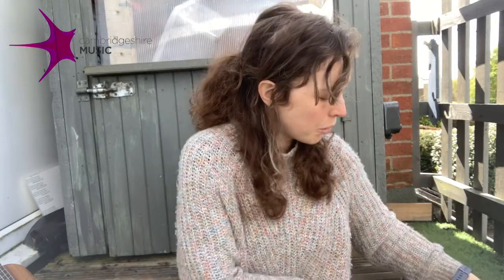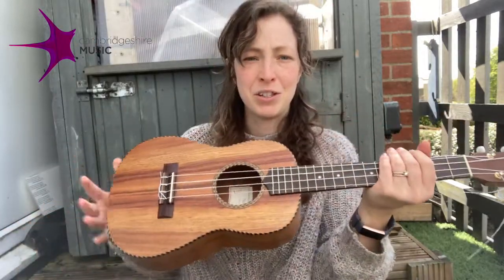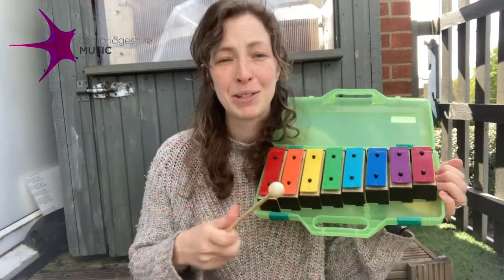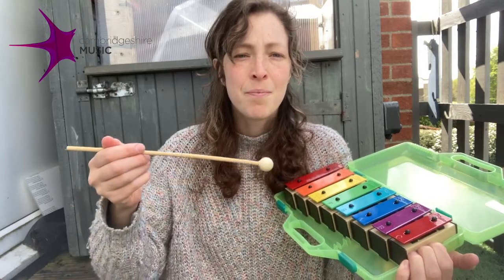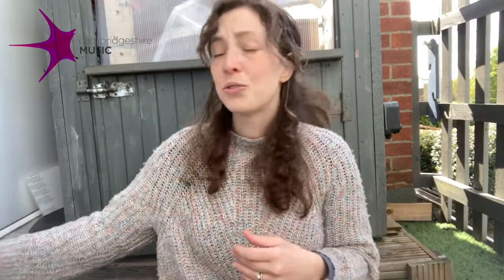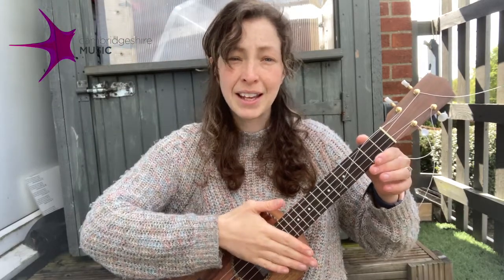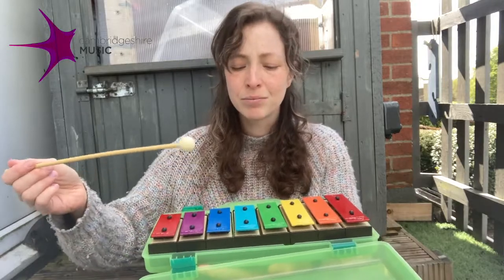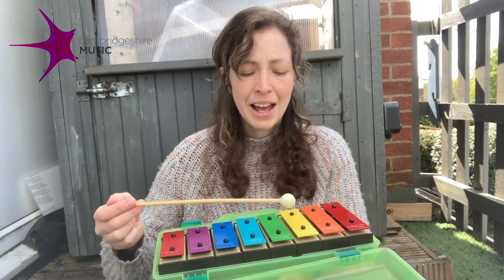Note breathing with Maddy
Our music therapist, Maddy shares with us how to breath using musical notes.